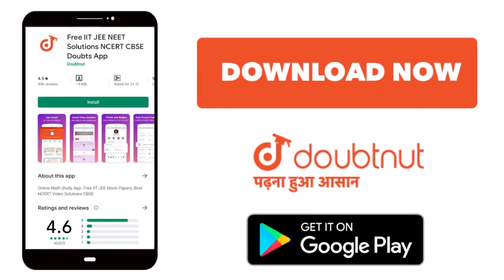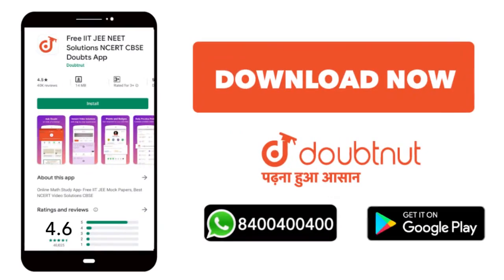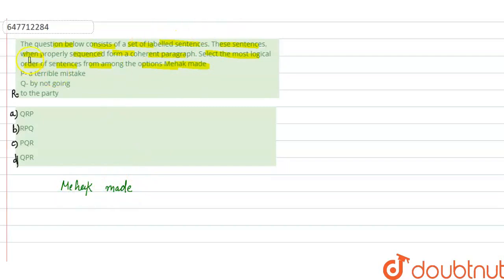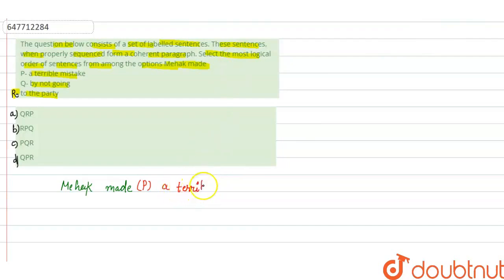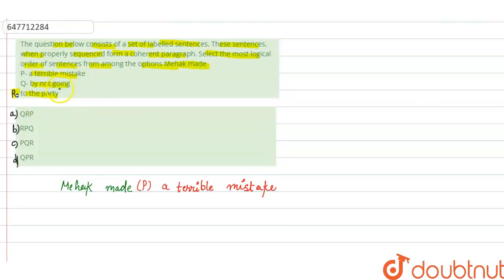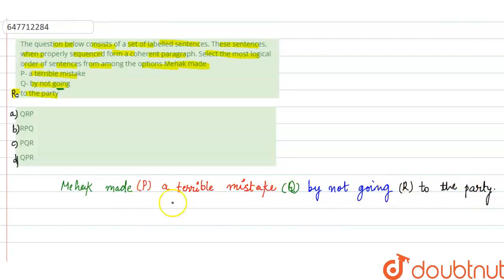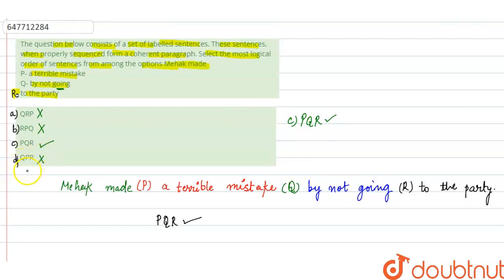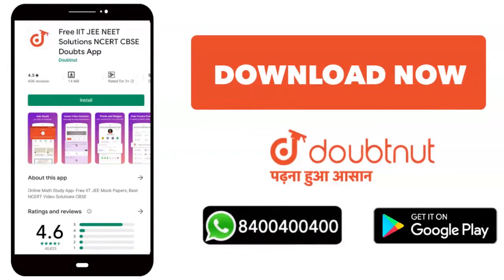The question below consists of a set of labelled sentences. These sentences, when properly seque...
The question below consists of a set of labelled sentences. These sentences, when properly sequenced form a coherent paragraph. Select the most logical order of sentences from among the options Mehak madeP- a terrible mistakeQ-by not going to the party
Class: 14
Subject: ENGLISH
Chapter: PREVIOUS YEAR PAPER 2016 14 OCT 2017 SHIFT 3
Board:GOVT

👉 Have Any Query? Ask Us.